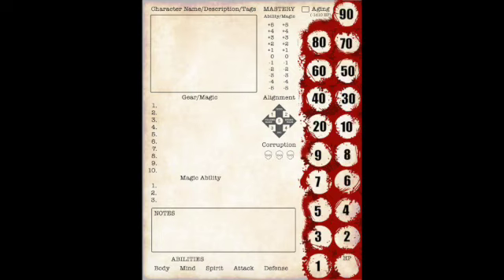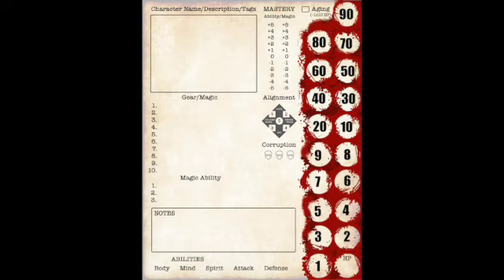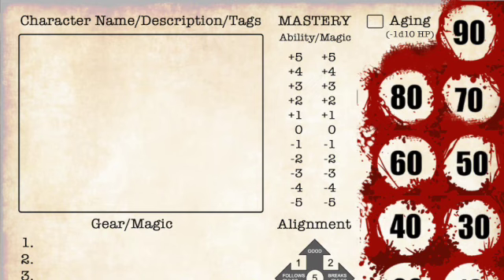ICRPG How to Play - Aging Characters. It happens to the best of us!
Aging is a natural process in life, but do we take the time to add it to our roleplaying game systems?  In this video, we share our mechanism for building in character aging for ICRPG and for a new system in the works.  Contrary to initial reaction, aging a character out is actually quite fun and puts a cool spin on any TTRPG.